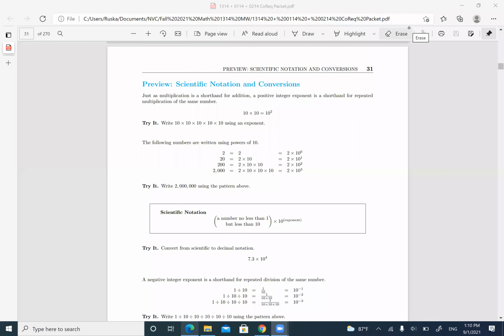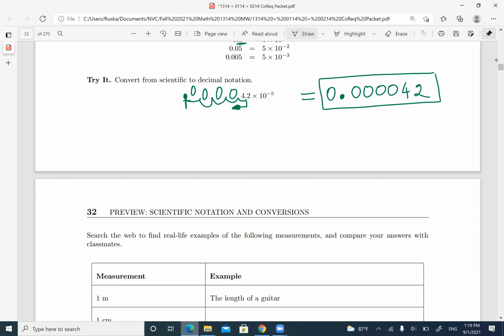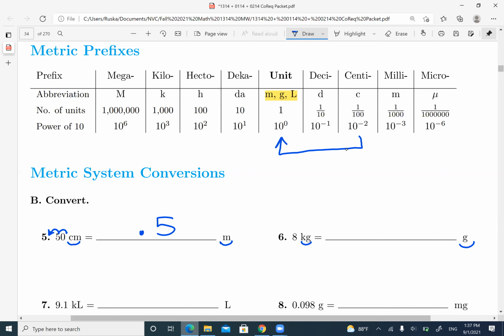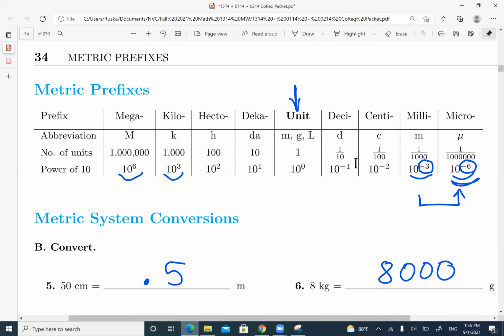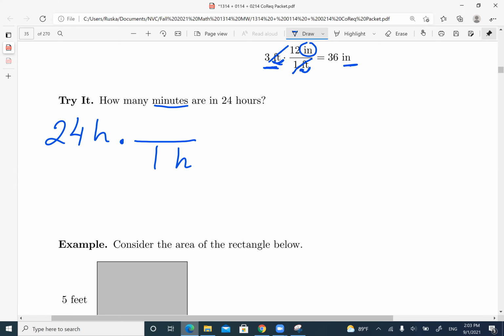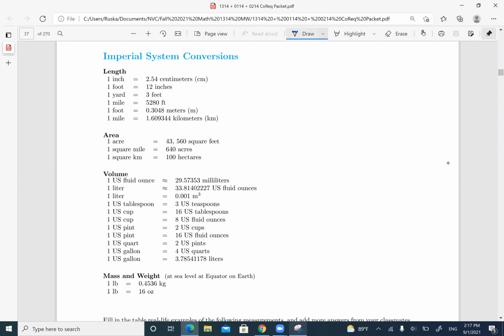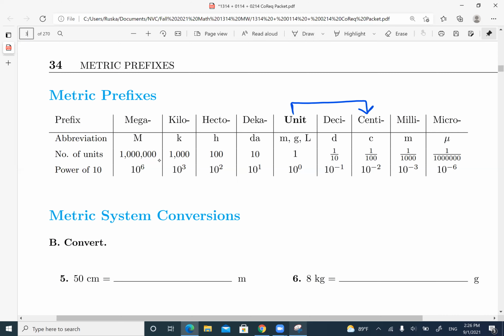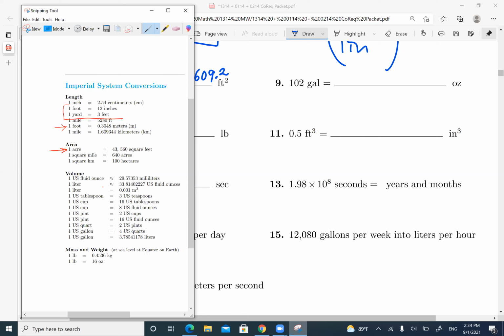CoReq - Math 1314 - Conversions